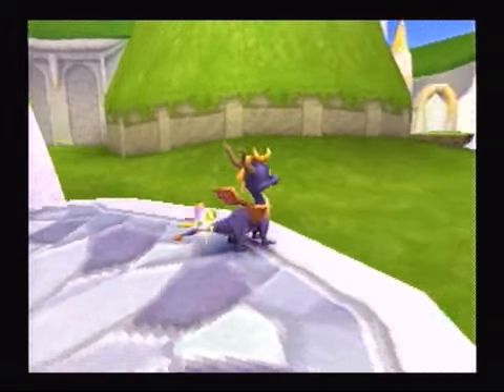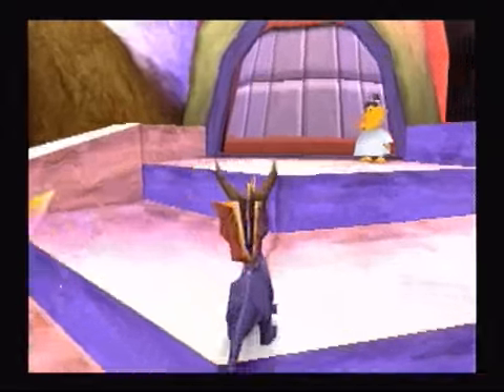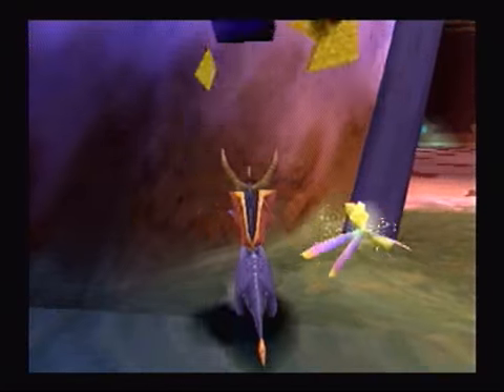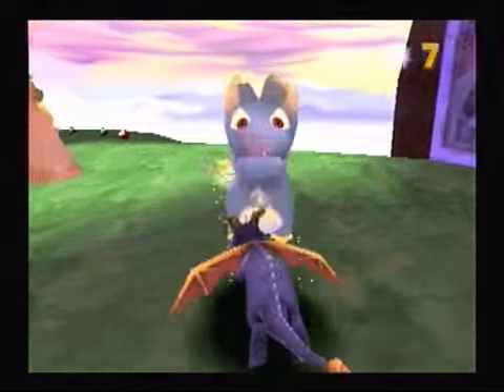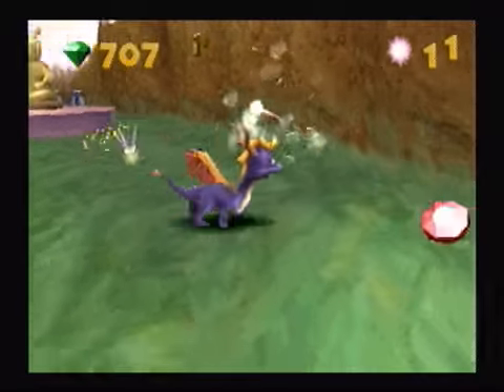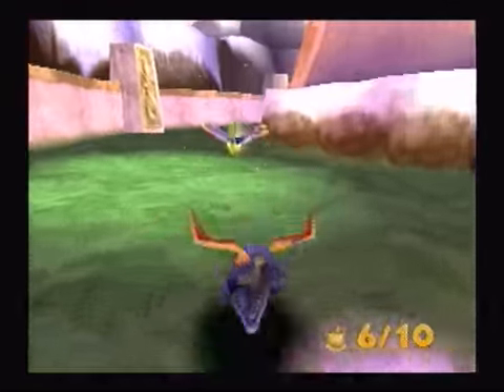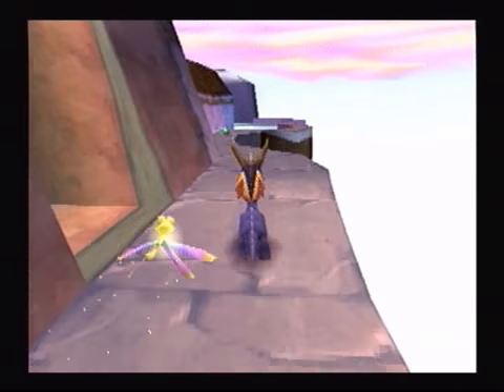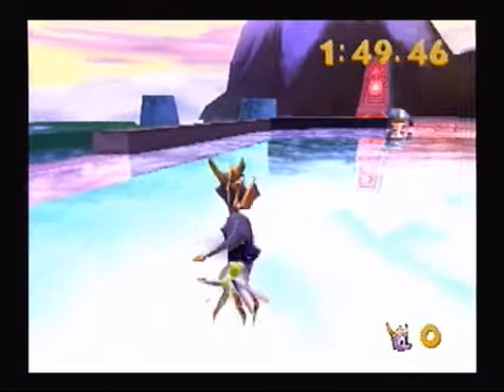Let's Play Spyro 2: Ripto's Rage! - Episode 3 - Shall We Play? (Colossus)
*Question of the Video: If you are a Let's-Player (like me), who is your inspiration? Who influences your style, choice of games, etc? Answer in the comments section!*

Episode 3 of Let's Play Spyro 2: Ripto's Rage! for the PS1. Since we did all that we could in Summer Forest in the last episode, it's time to enter another level. Colossus houses a talisman and three orbs, and we're dealing with a yeti, an evil spirit, and the "peaceful and calming sport" known as hockey! Sounds like fun!